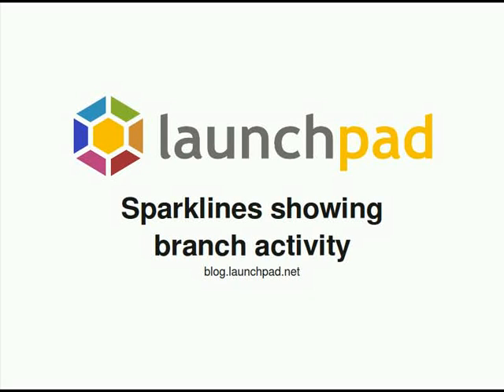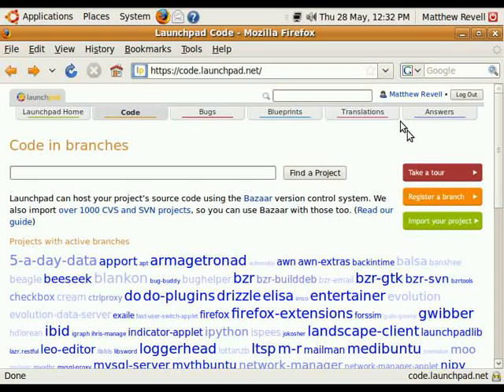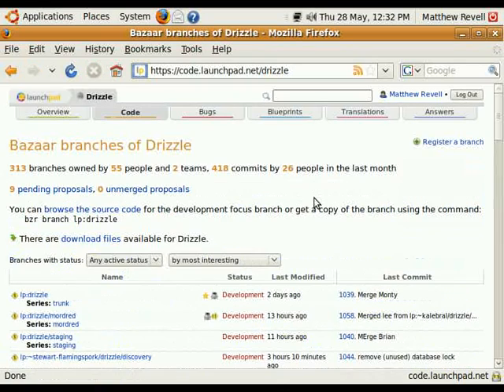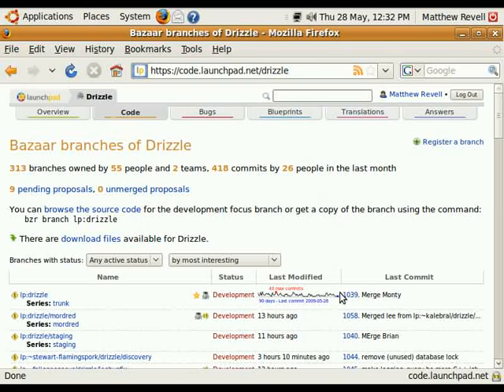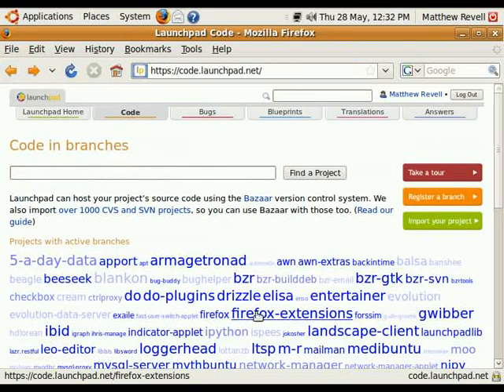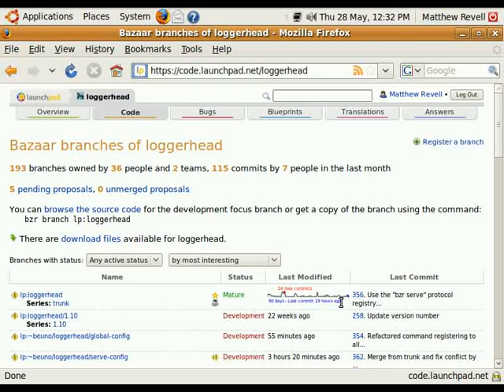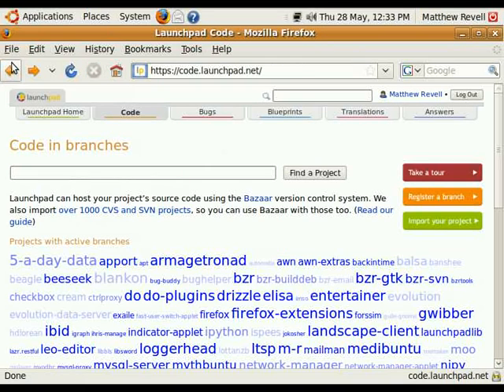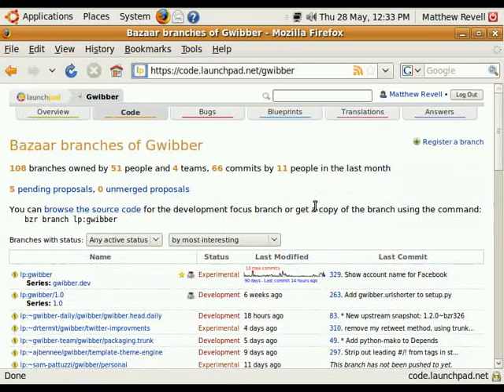Launchpad's branch sparklines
Get a quick overview of the commit activity on a branch with sparklines.